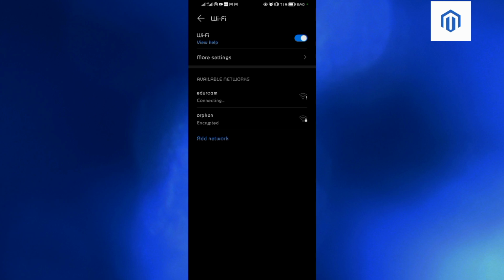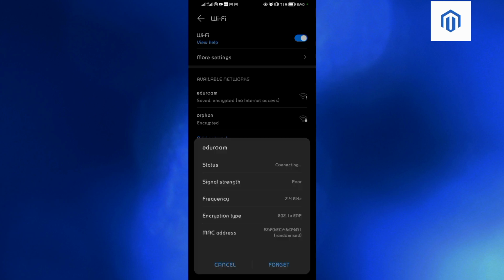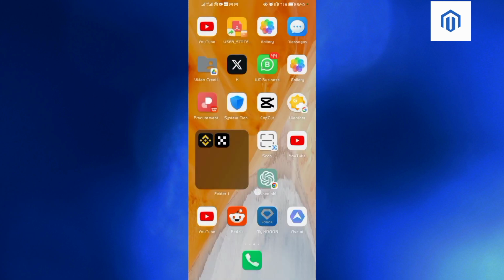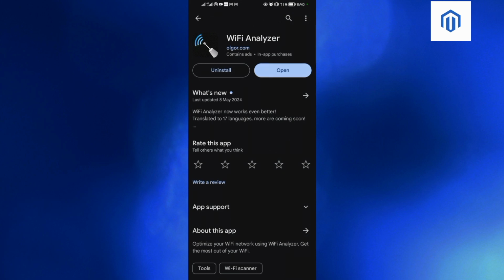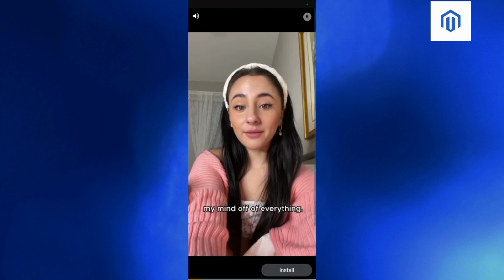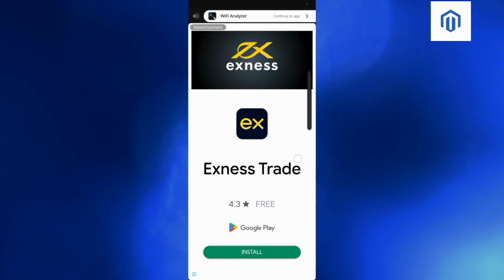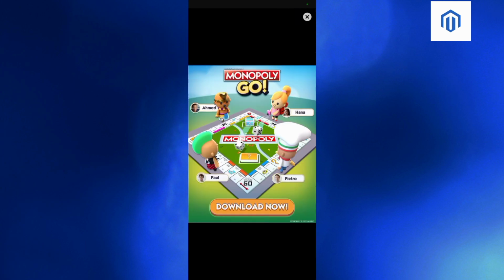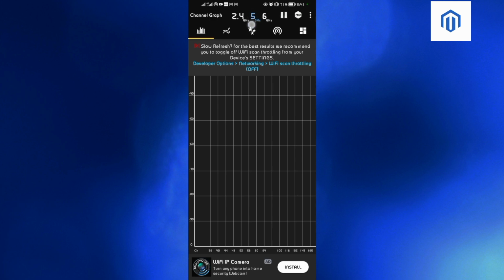How To Check WIFI GHz on Android (2 4GHz and 5GHz)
Welcome Here's How To Check WIFI GHz on Android for both 2 4GHz and 5GHz.